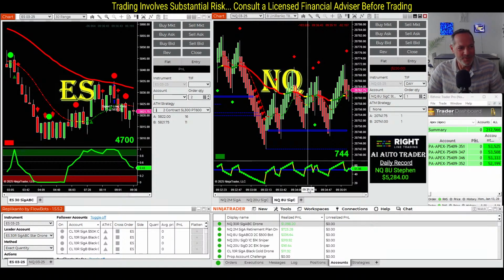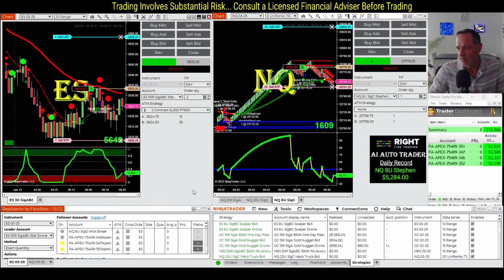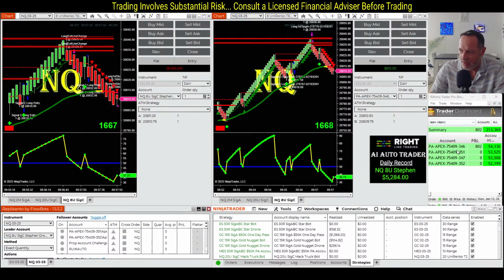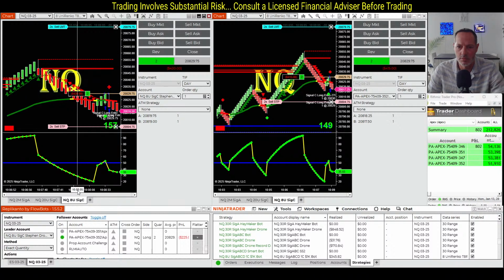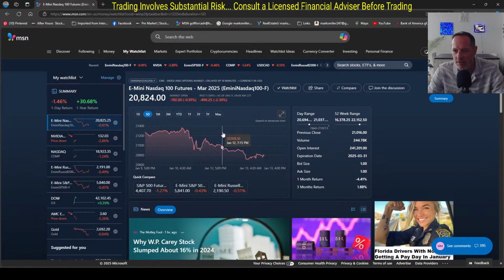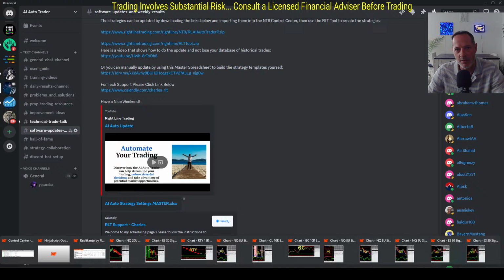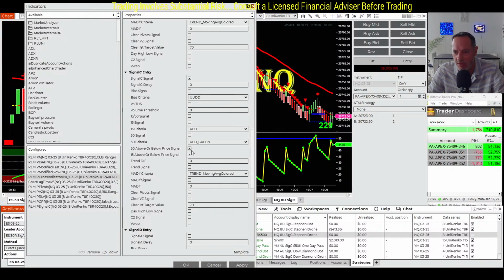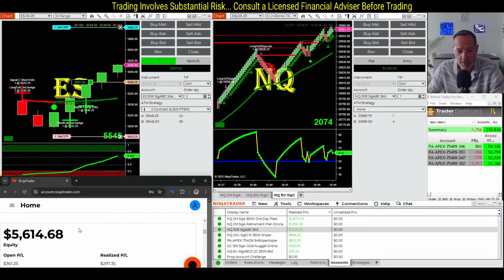LIVE Streaming NQ & ES Futures - A.I. Bots DAY TRADING